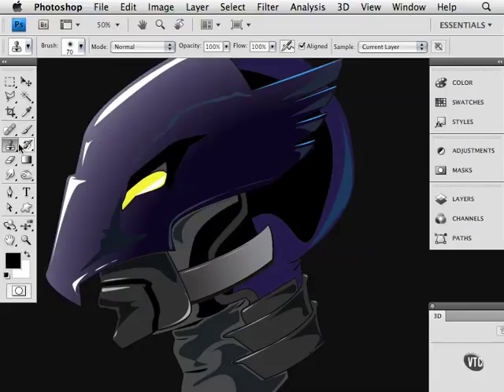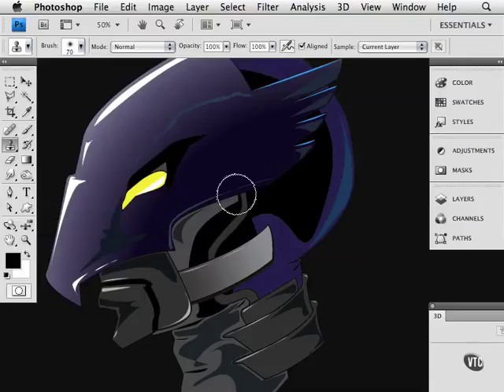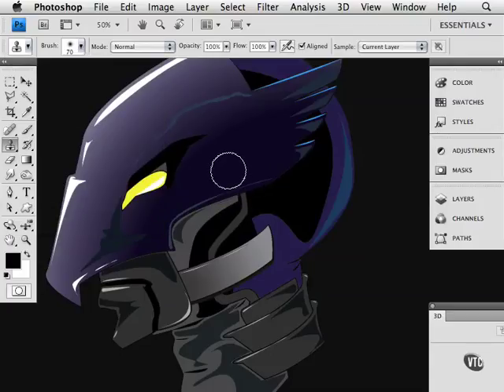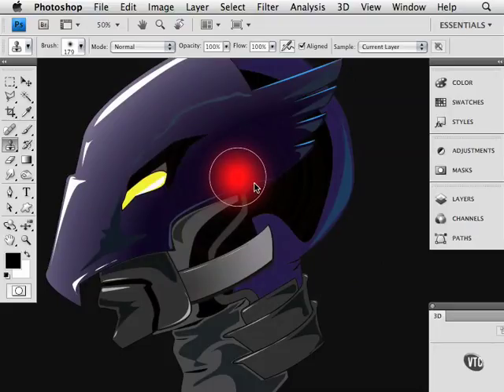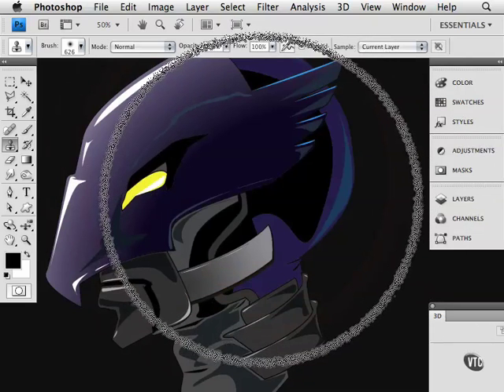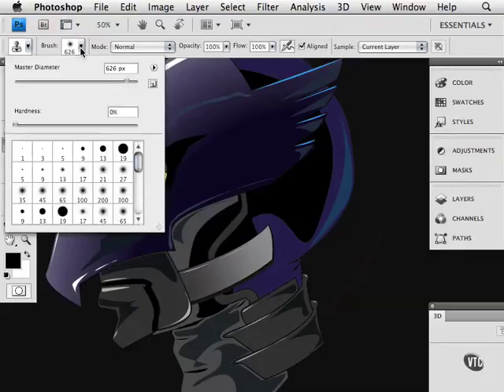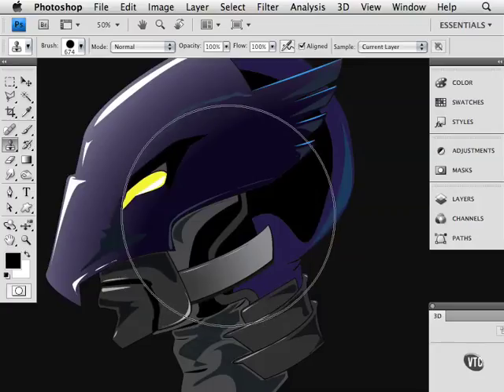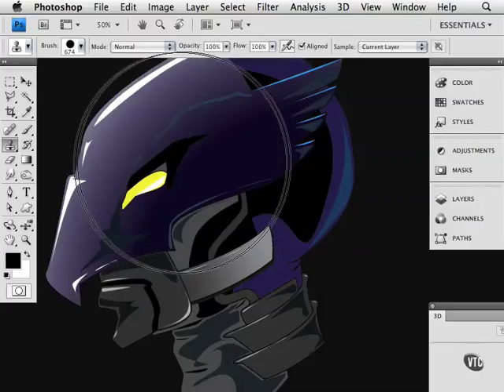16 02 Brush Preview